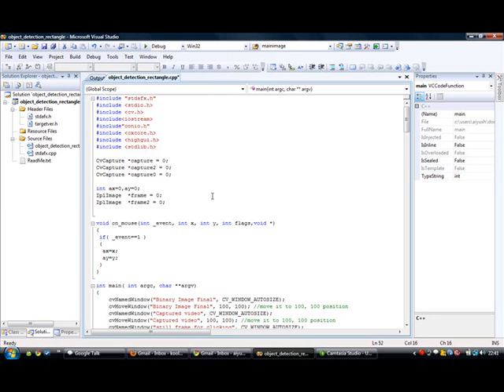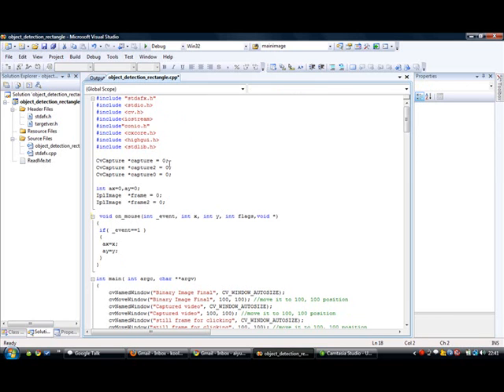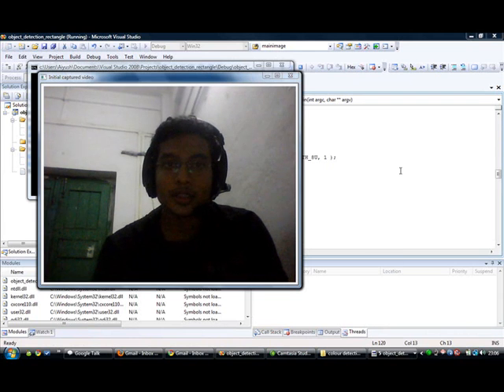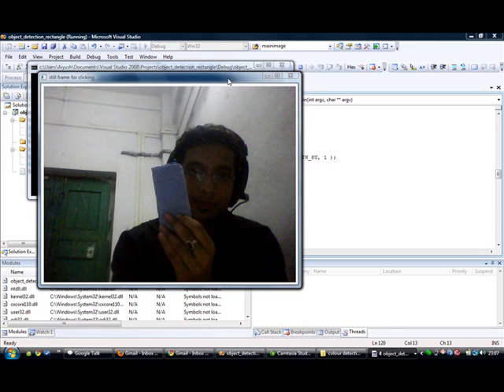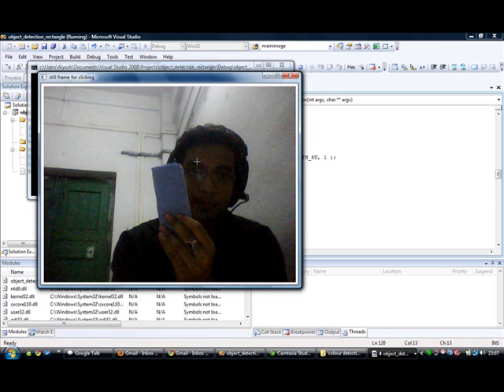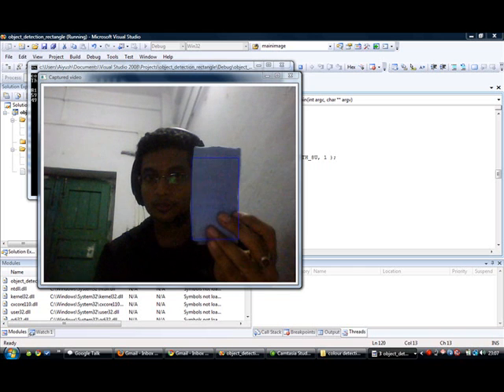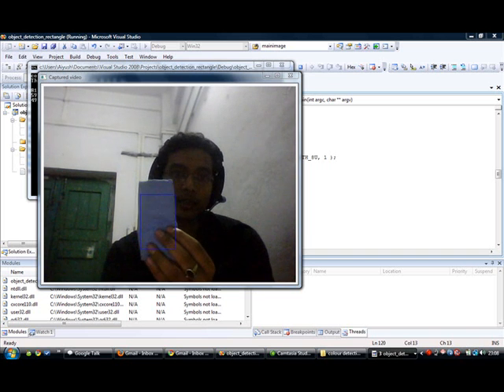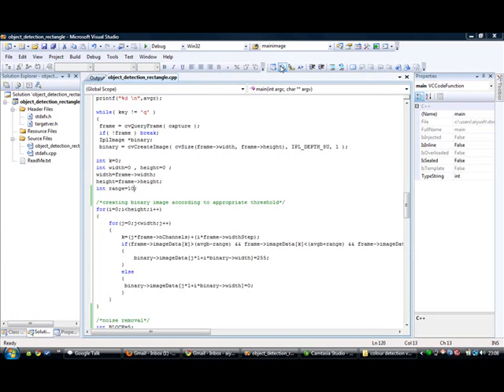colour detection code running TRS IIT KGP.wmv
This is the video for the running of the  colour detection code provided in the tutorial for the event robocop to be held in  ROBOTIX 2011 under KSHITIJ , the techno management fest of IIT Kharagpur.